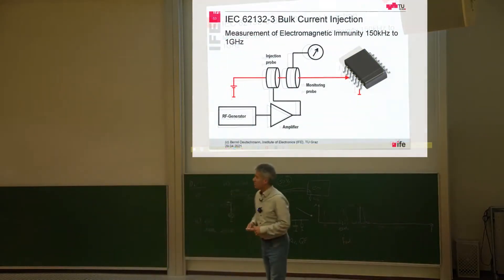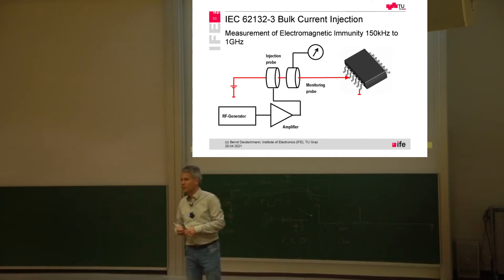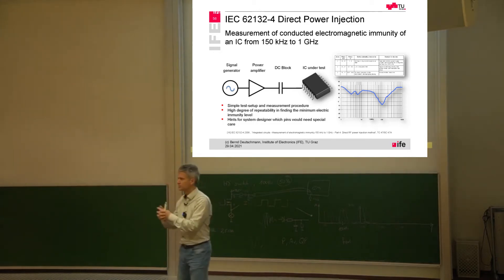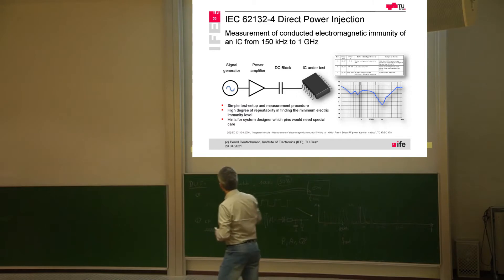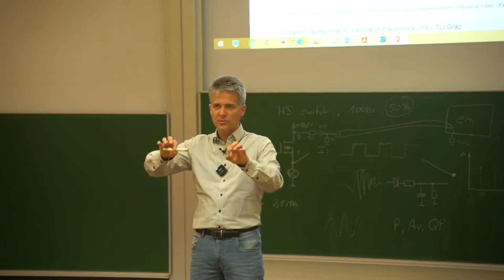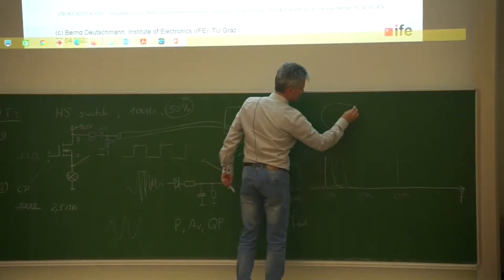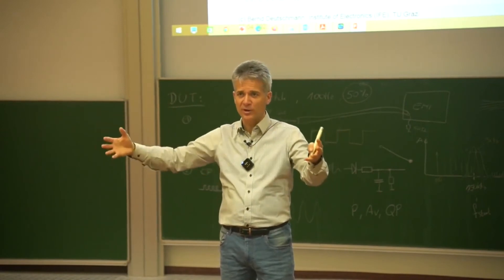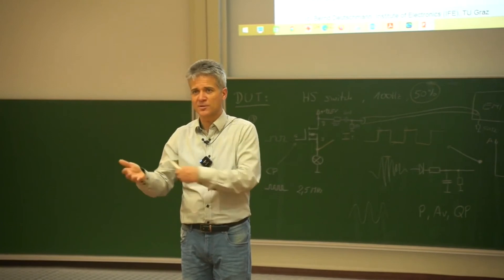Immunity: Bulk Current Injection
Bernd Deutschmann
439.210 Electromagnetic Compatibility of ICs